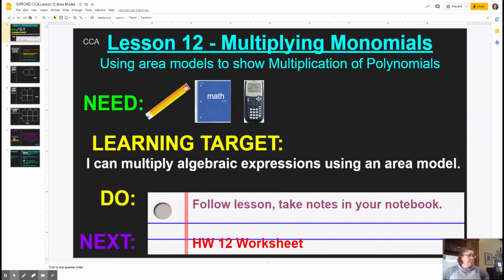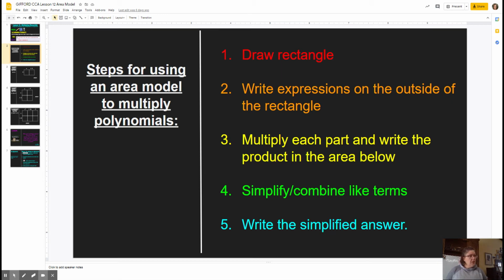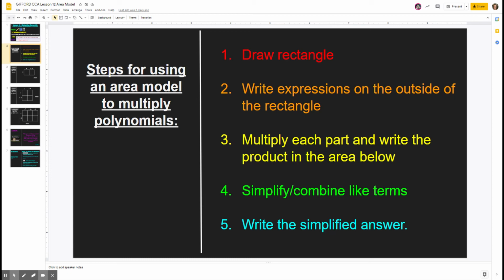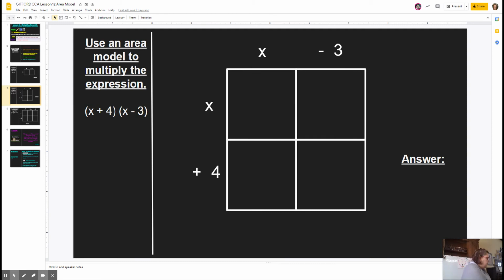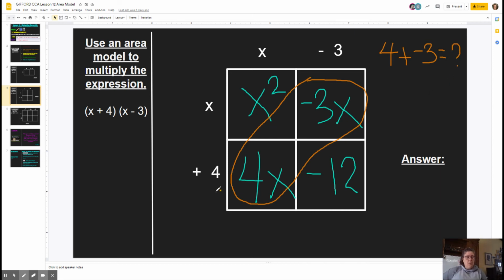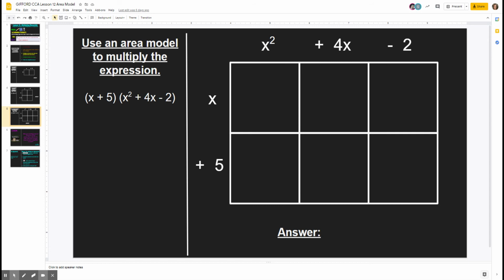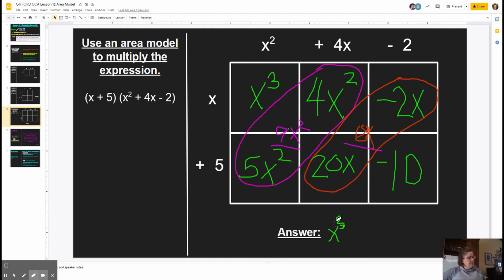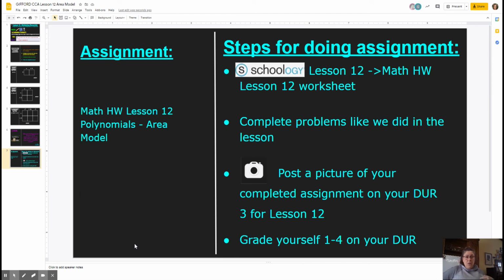GIFFORD CCA Lesson 12 Area Model - Google Slides